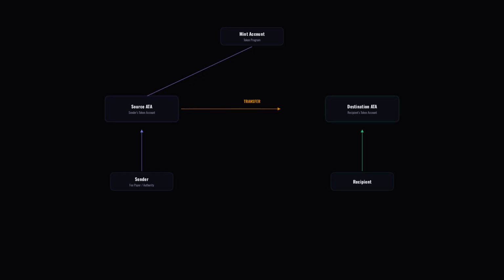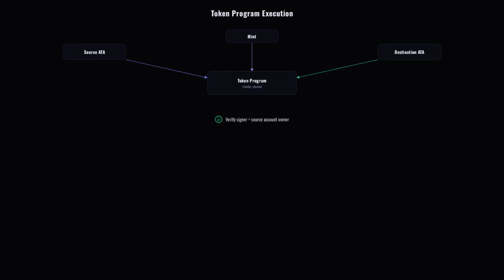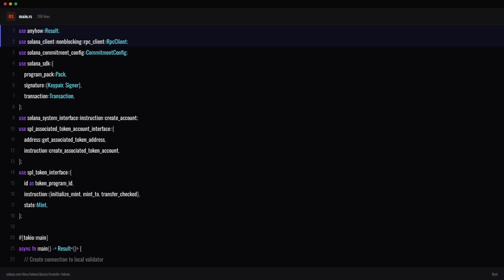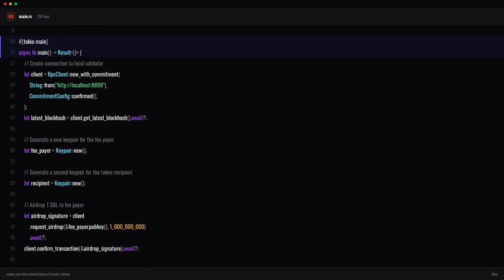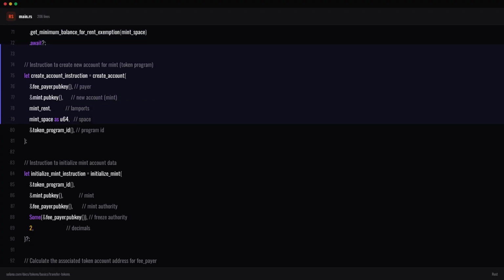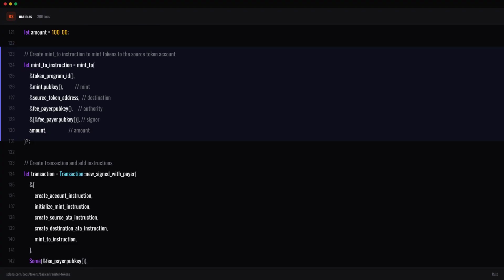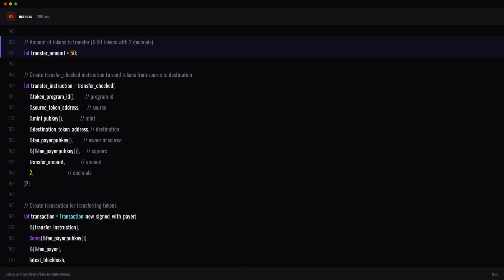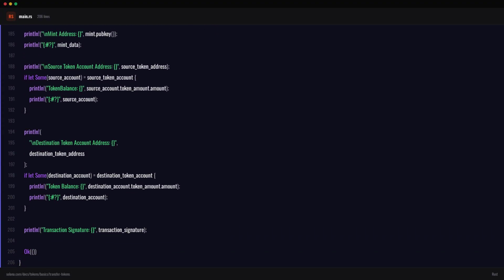Transfer Tokens on Solana — Rust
Complete Rust code walkthrough for transferring SPL tokens on Solana.

Covers: creating a mint, associated token accounts, minting tokens, and transferring with transfer_checked.

3-phase animated diagram showing account relationships, state changes, and Token Program execution flow.